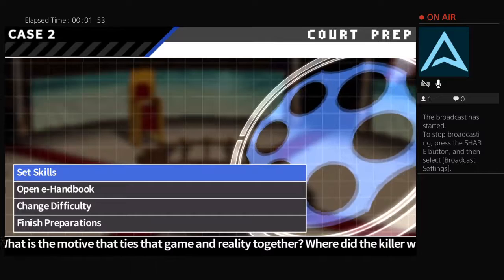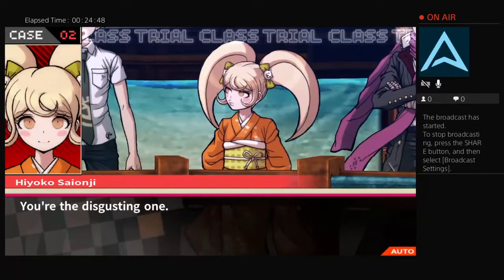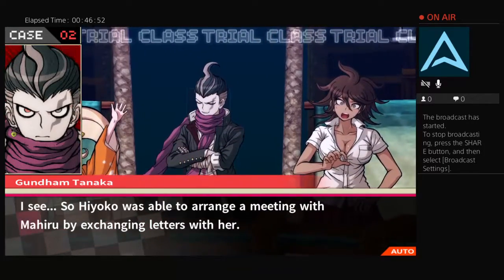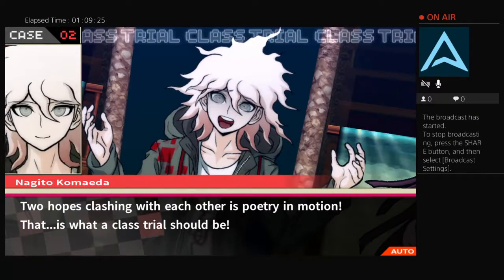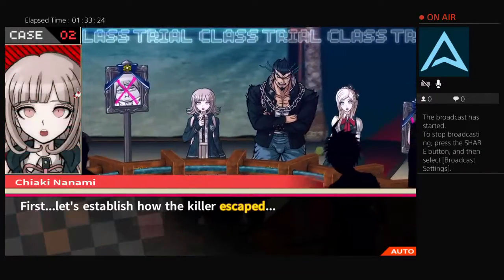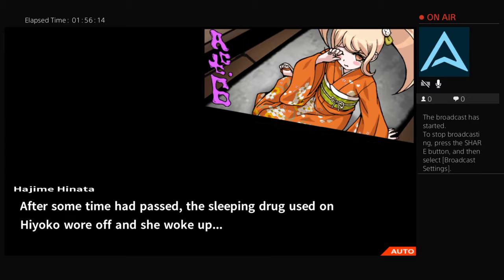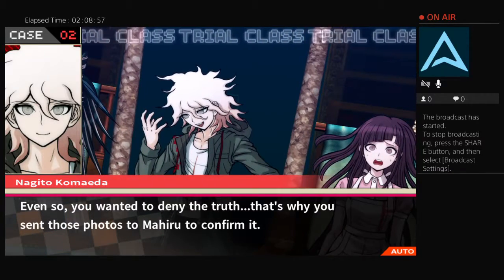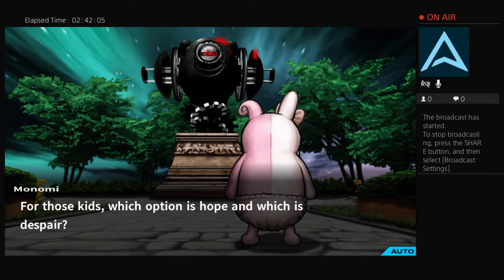A-Rok LIVE: Danganronpa 2: Goodbye despair 2nd Trial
I'm just a guy who sits at home playing video games and making people laugh from watching me play. I play any games I got on my Playstation and whatever happen happens.